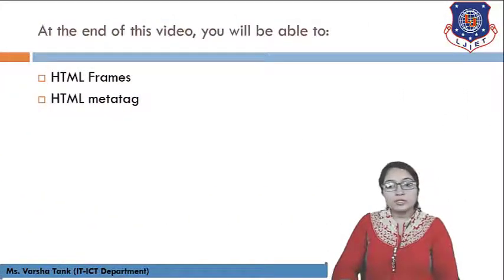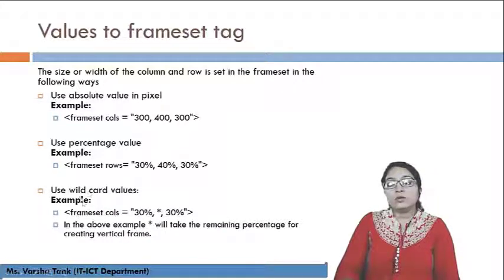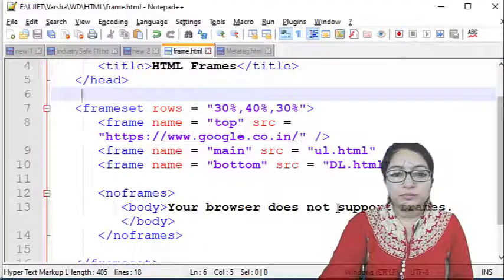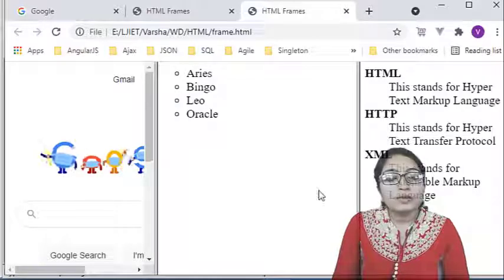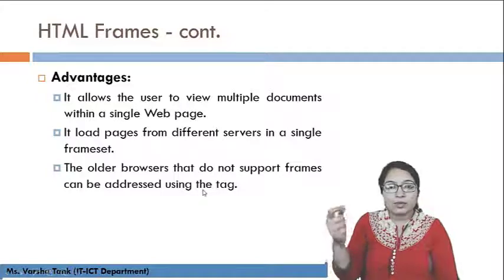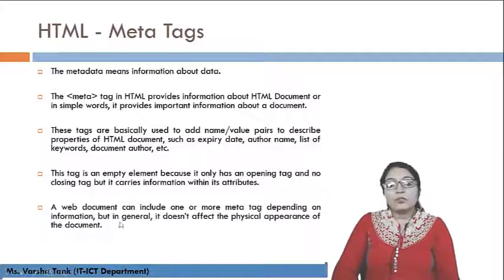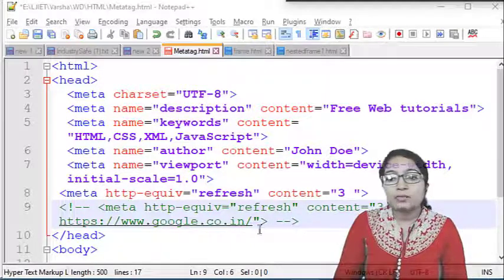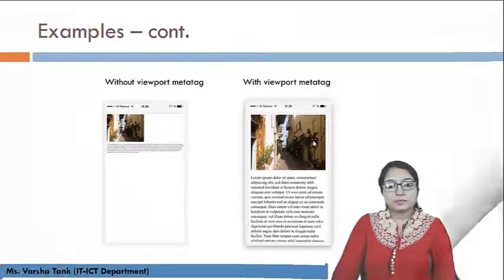Lec-10_HTML Frames and Metatag | Web Development | Information Technology